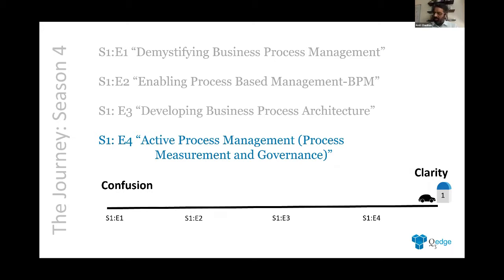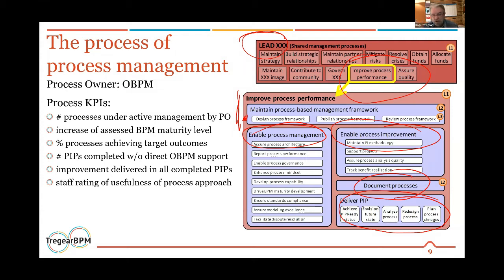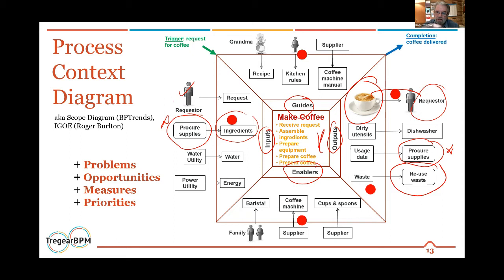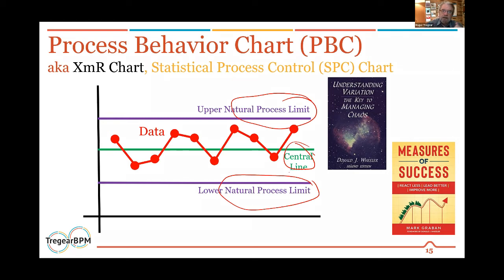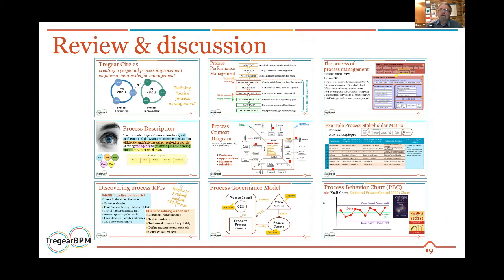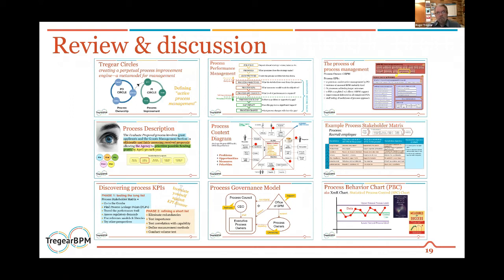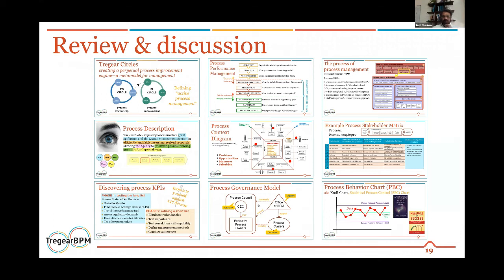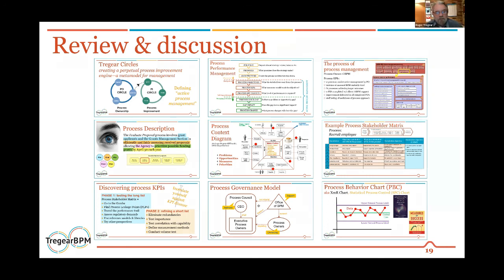S1:E4 Webinar on Active Process Management Process Measurement and Governance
Webinar Description
This webinar addresses the critical issue of how an organization can turn the theory of process-based management into practical reality; how to process architectures and other artifacts can be made into a day-to-day management system.

The major components apart from process architecture are process measurement and process governance. These three elements of the 7Enablers of BPM form the basis of process-based management.

The webinar will demonstrate how to process architecture, KPIs, process owners, and process improvement projects that are combined to create a system of active process management.

The learning objectives are to understand:
How the cycle of process performance management works
The process of process management
What the Process Owner should do
Discovering process KPIs
The tripartite model of process governance
How Process Behaviour Charts work
Q3edge is a Business Process Management Consulting Firm, with more than a decade of experience.